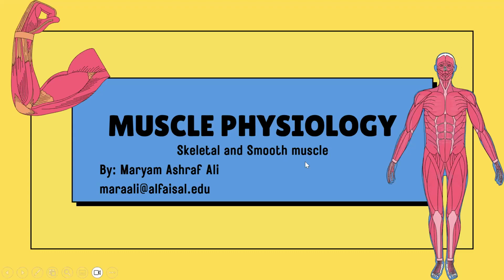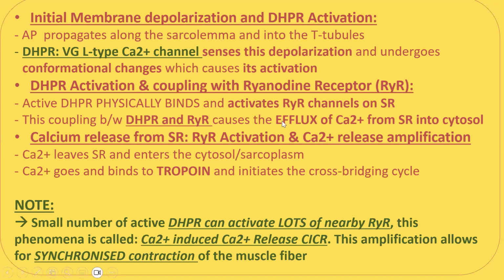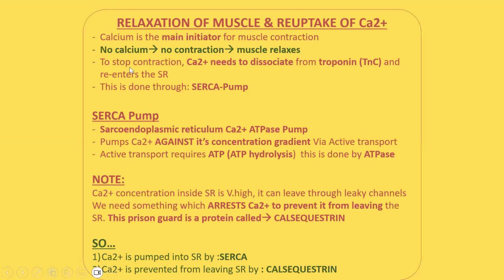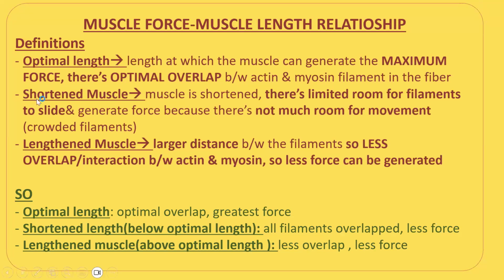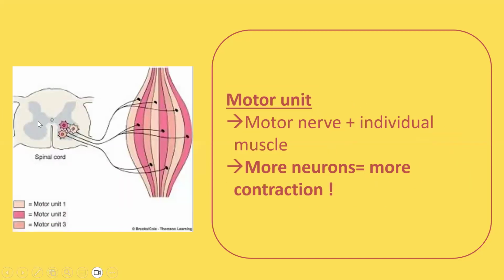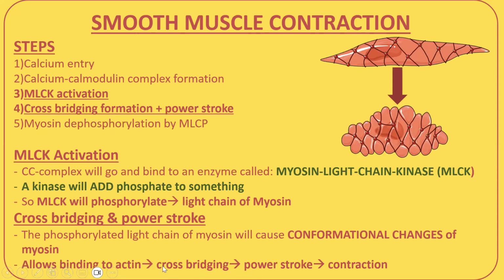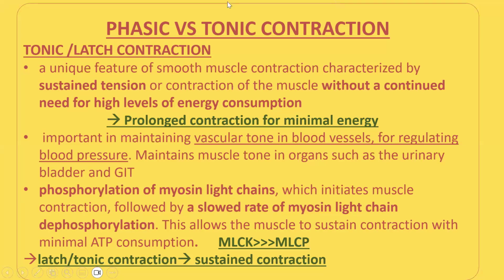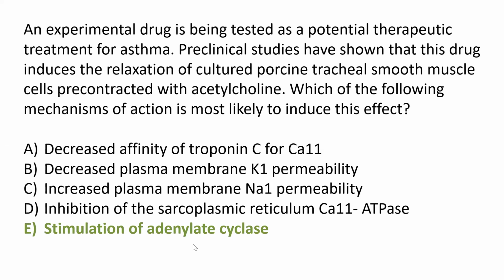Skeletal + Smooth Muscle Physiology | Maryam Ashraf | MSK 112 PAL review session